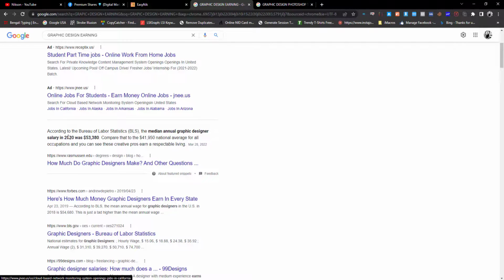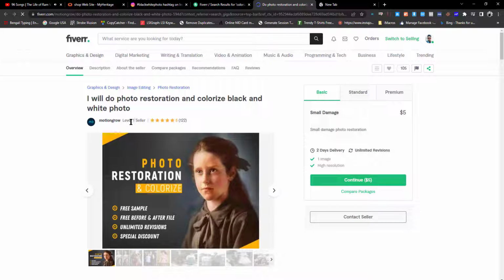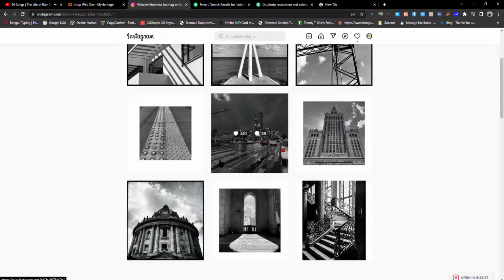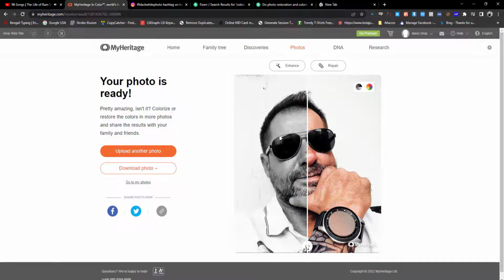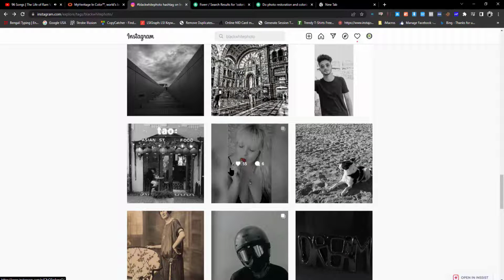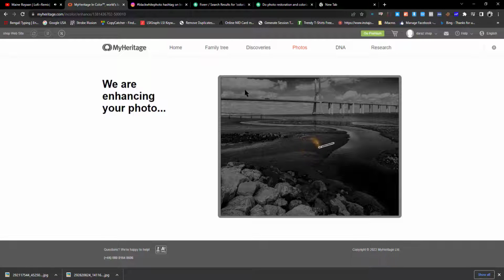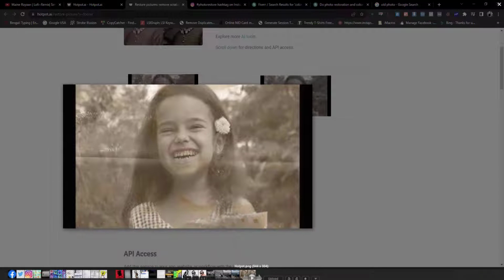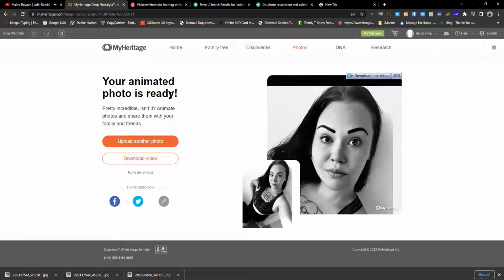PHOTOSHOP ALTERNATIVE TOOLS TO EARN FROM FIVERR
Hello Guys
Today I'm Going to show you How You can TRY PHOTOSHOP ALTERNATIVE TOOLS TO EARN FROM FIVERR

TOOLS LINK IN 1ST COMMENT